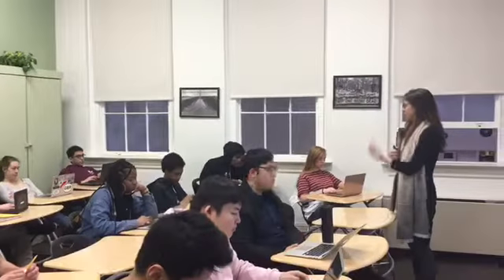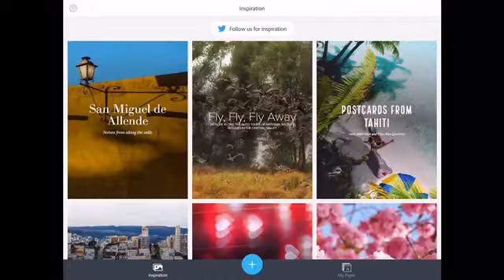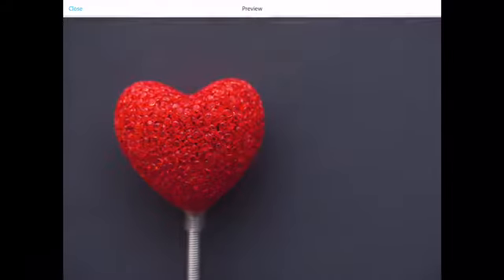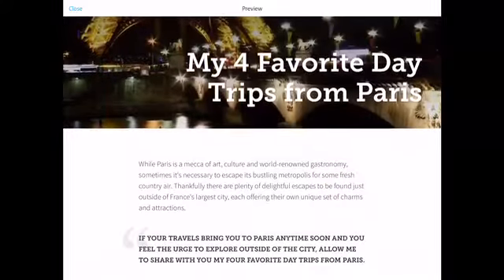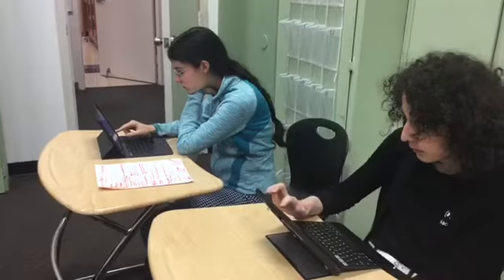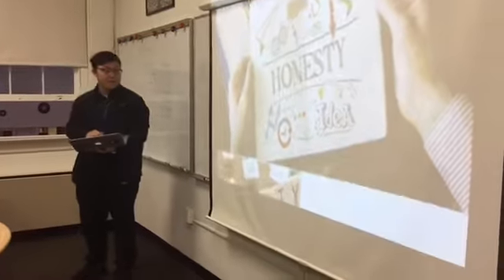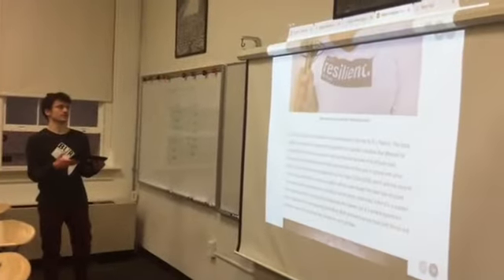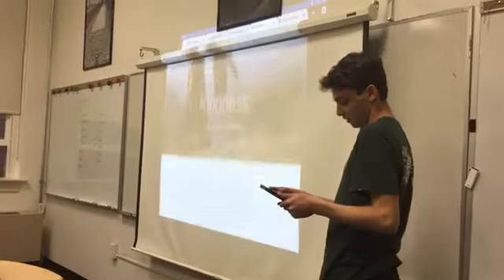Using Spark Page to Show What We Know!